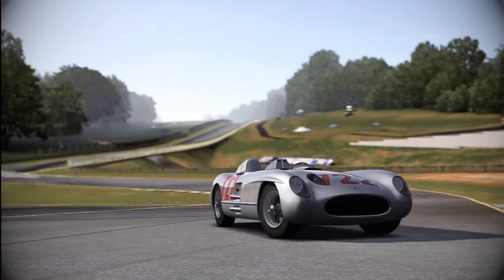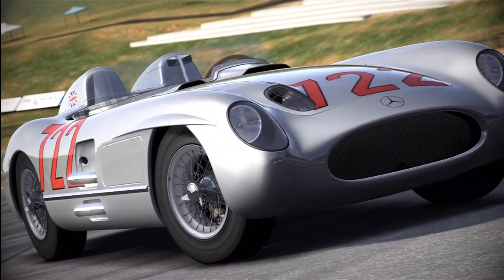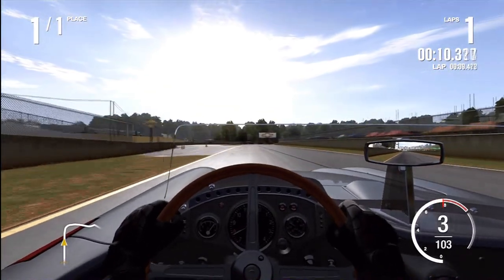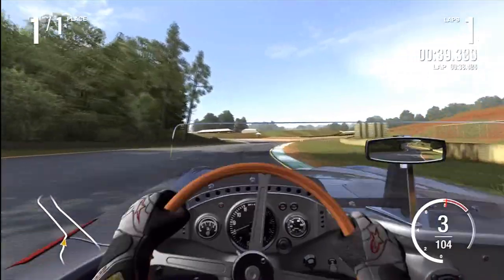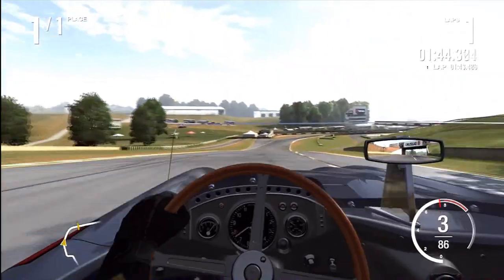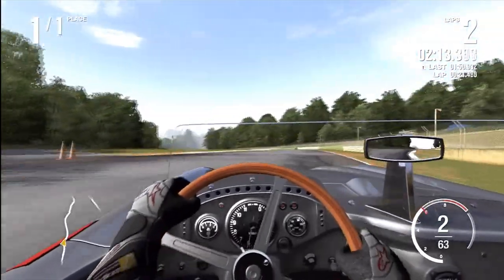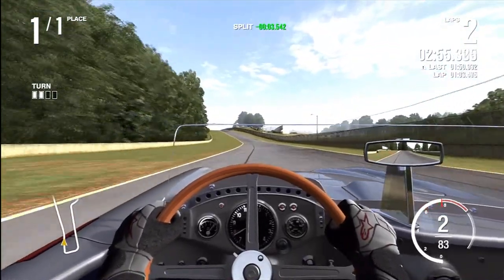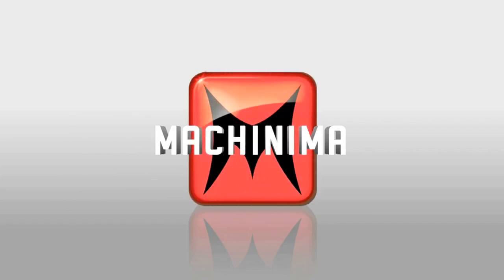1955 Mercedes-Benz 300 SLR Review September Pennzoil Car Pack DLC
1955 Mercedes-Benz 300 SLR Review September Pennzoil Car Pack DLC

So, interested in a 1955 racing legend? Check out the Mercedes-Benz 300 SLR!! This champion won the world sportscar championship back in the day! The 3 liter 8 cylinder engine gave it a 0-60 time of around 4.5 seconds and a top speed of over 180 miles per hour!!! What do you guys think of this mad Merc?